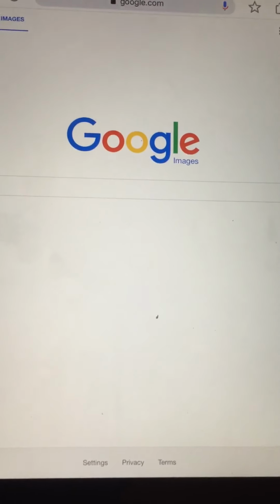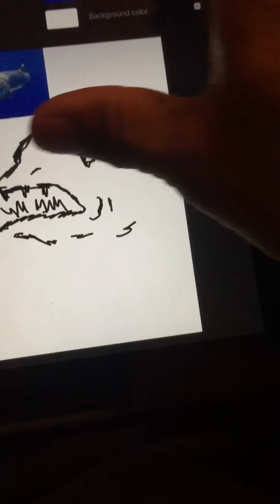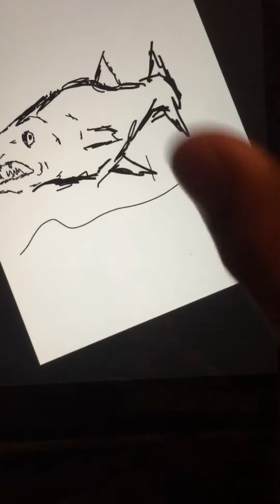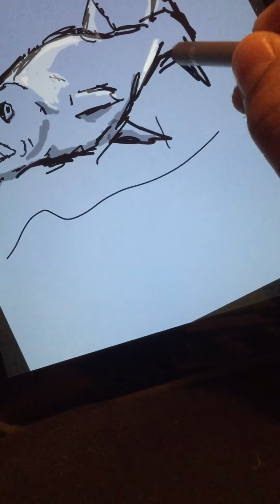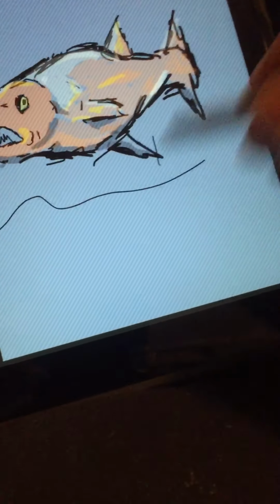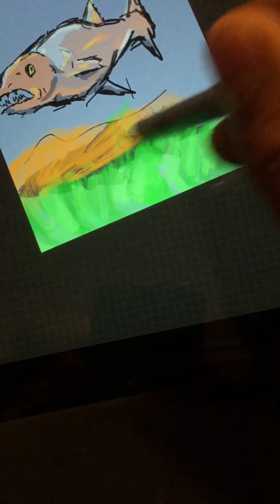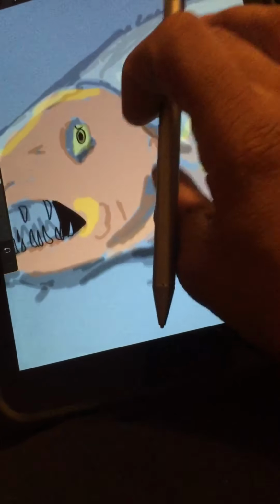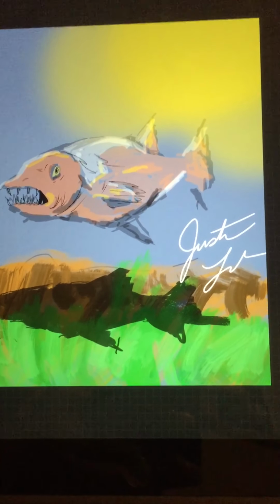Drawing help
Learning to draw